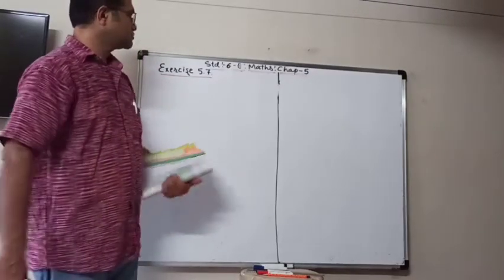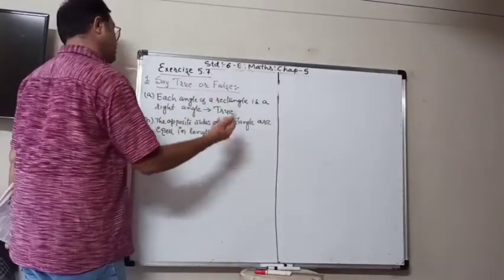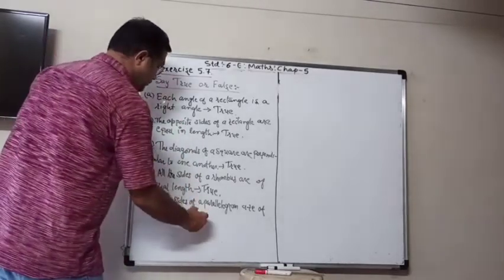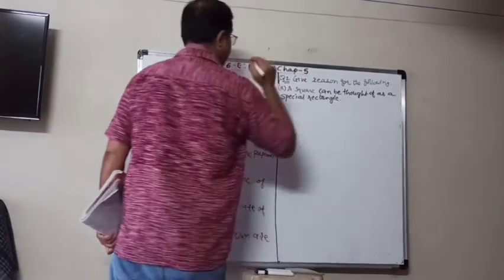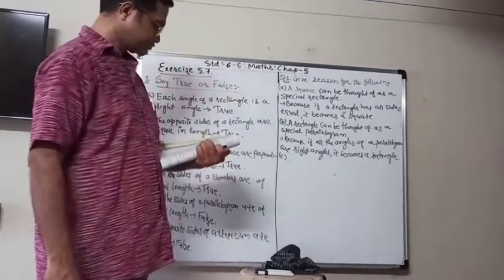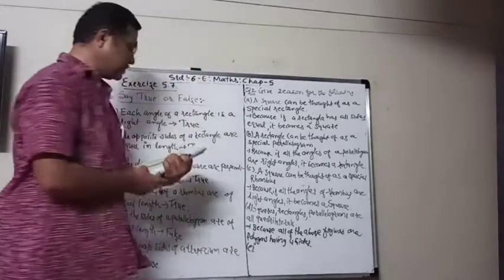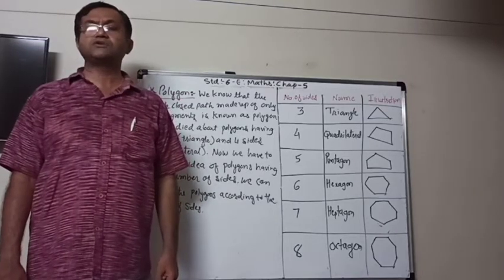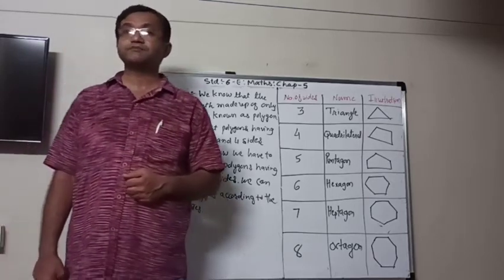STD 6-E.MATHS.CHAP-5(VIDEO-11)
Chetan Mistry